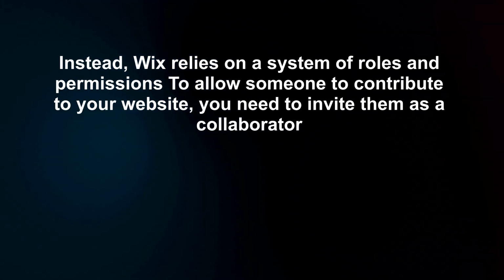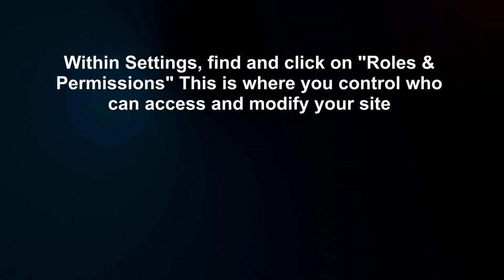Can We Edit The Wix Website Using Shared Link - GUIDE!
Can We Edit The Wix Website Using Shared Link addresses the question of collaborative editing on a Wix website through shared links, clarifying permission levels and the limitations of collaborative access, enabling efficient teamwork on website development.

00:00 Can We *Really* Edit Wix Together?
00:08 Wix Doesn't Offer Direct Collaborative Editing
00:17 Wix Relies on Roles and Permissions
00:23 Add Contributors Button
00:27 Roles & Permissions Section
00:31 Adding a New Contributor by Email Address
00:36 Choose a Role
00:45 Review Permission Levels
00:50 Send Invite
00:55 Wix's Roles & Permissions System